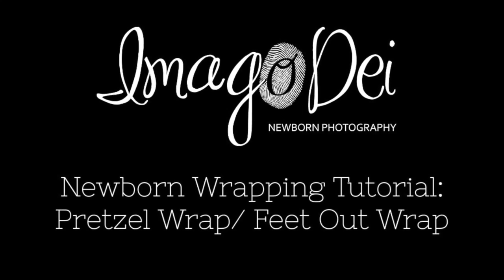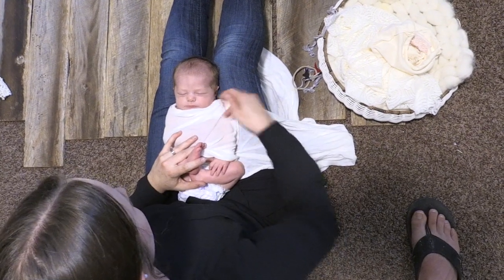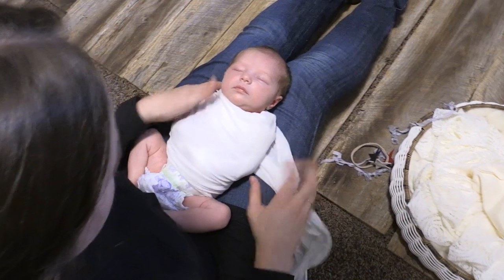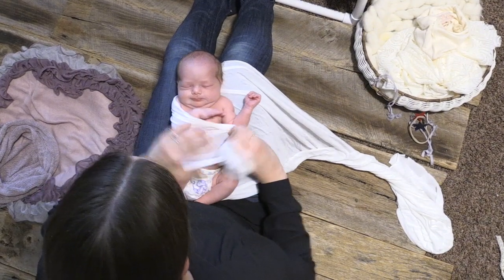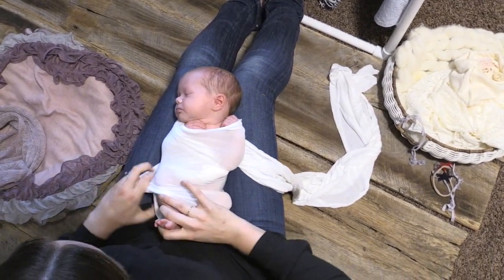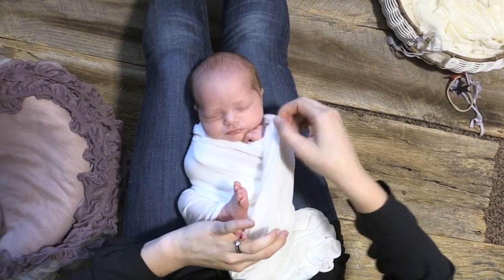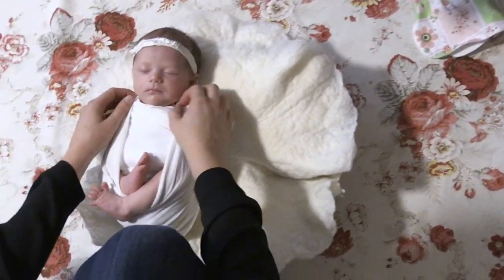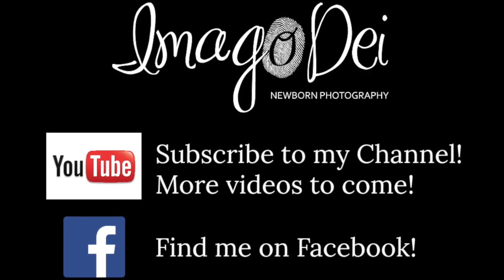Newborn Photography Pretzel Wrap Tutorial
This video is a behind-the-scenes look and a tutorial on how to do the Pretzel Wrap or Feet Out Wrap for Newborn Photography.  Newborn wrapping makes for easier newborn photography posing!

Join my Newborn Photographers and Vendors Facebook group for more support and resources!